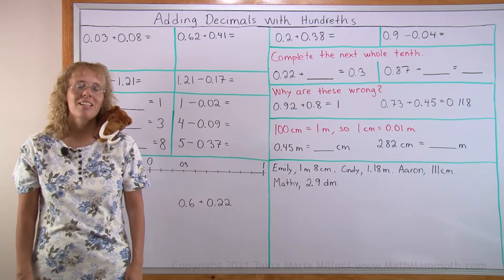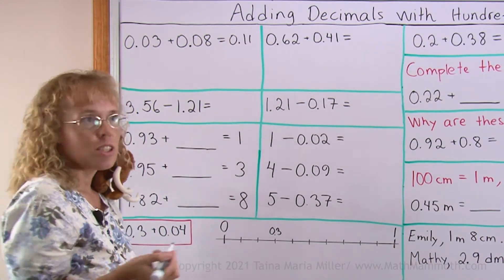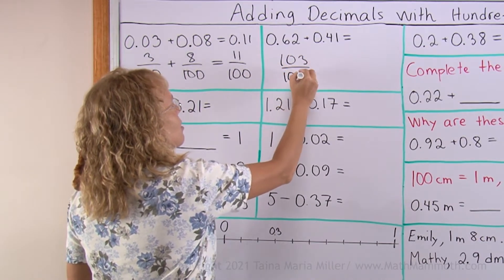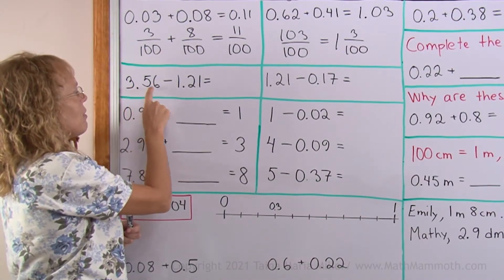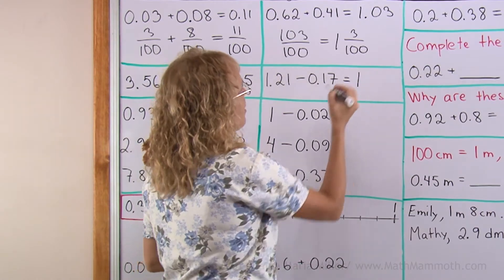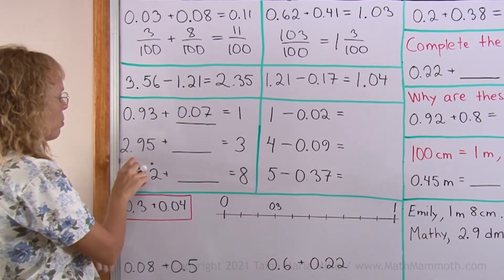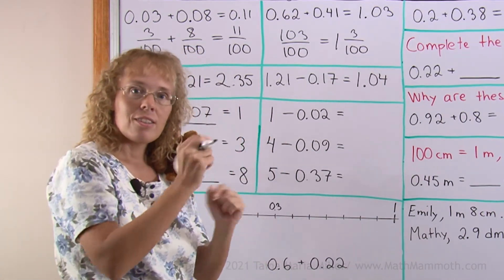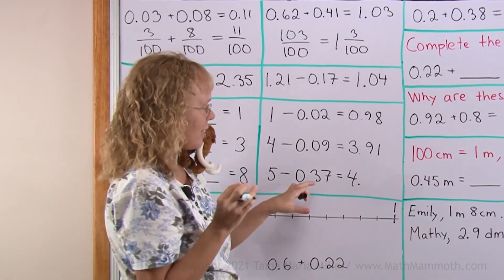Adding decimals mentally, part 1 (two decimal digits; grade 4)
In this first part we add decimals that have two decimal digits, with mental math. This is easy as long as we think in HUNDREDTHS (think of them as fractions).

The 2nd part of the lesson deals with additions involving both tenths and hundredths, such as 0.2 + 0.68 (one number has 1 decimal digit; the other has two).